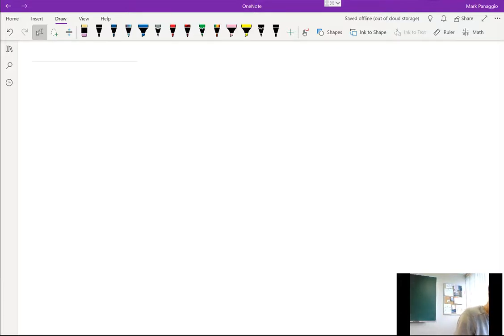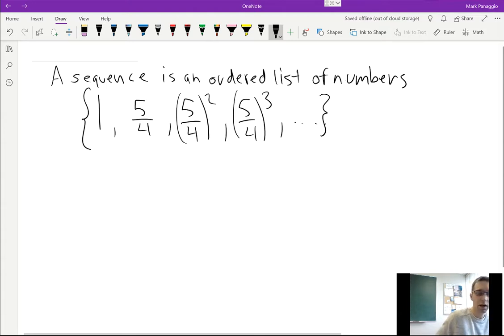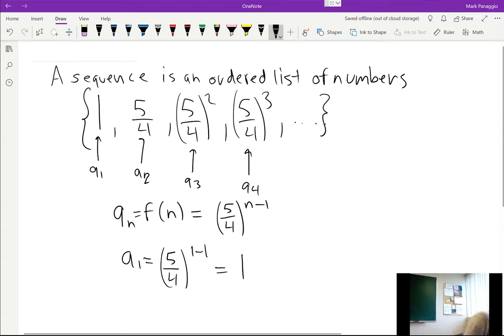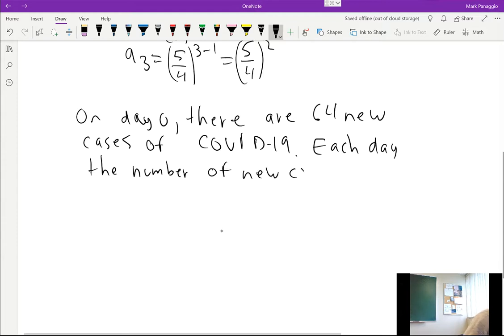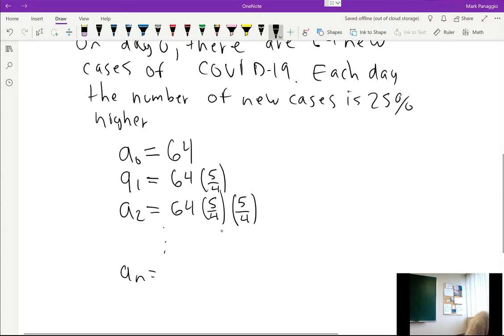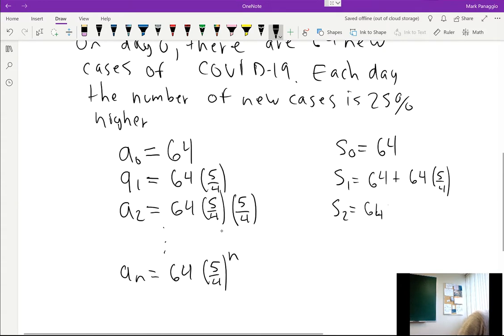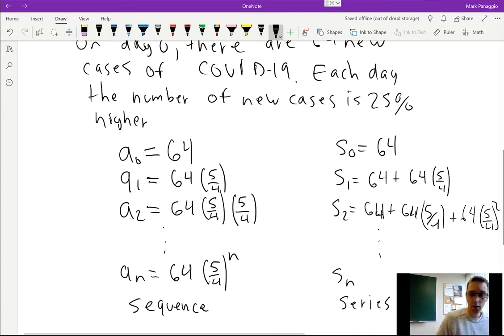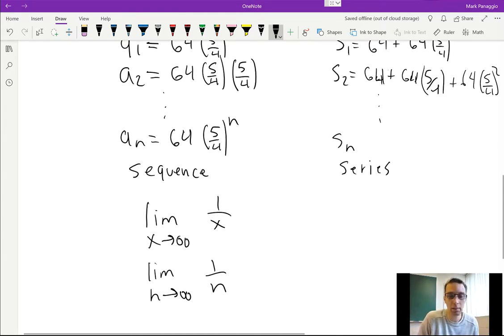1 Intro to sequences